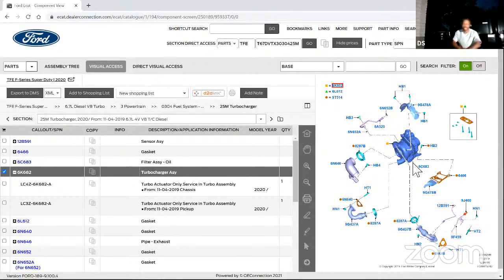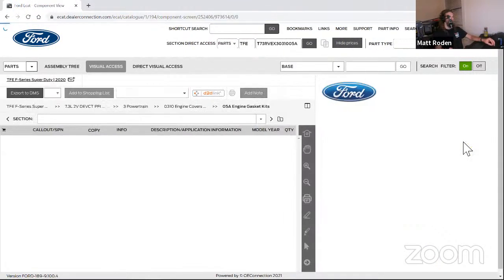PTT Live Steam Powerstroke Talk HSM-S&S What do you do